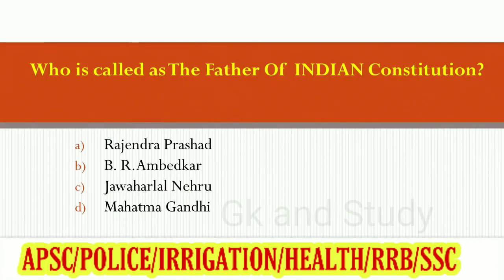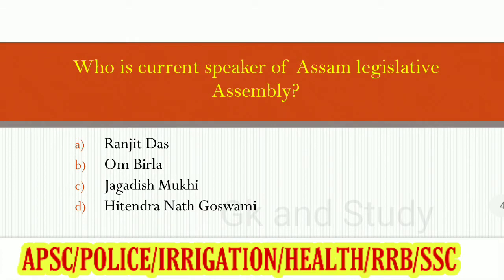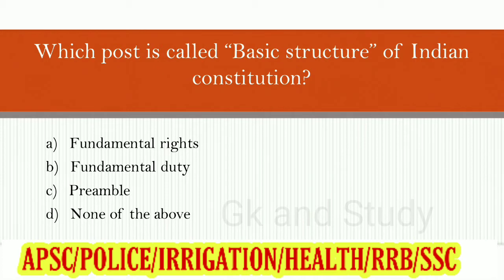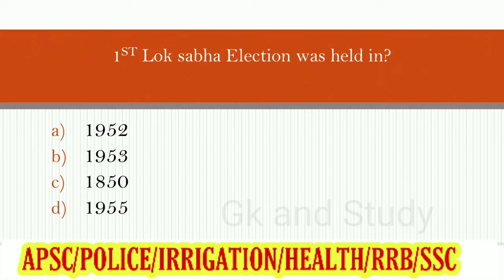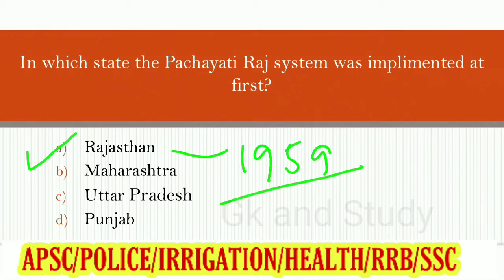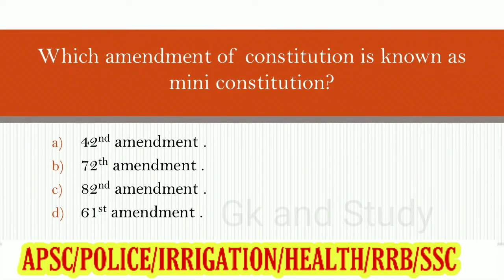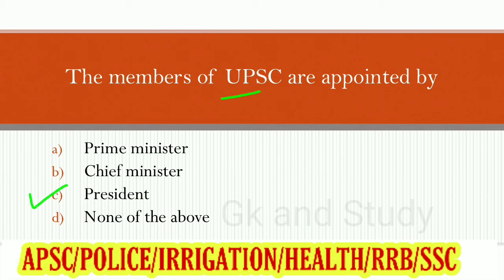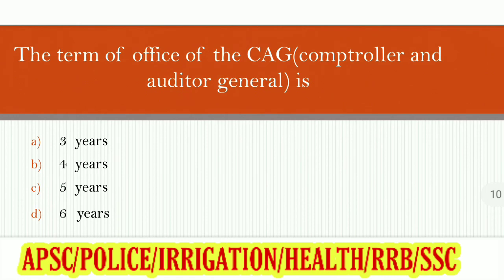ll POLITY FOR ASSAM POLICE SI/CONSTABLE ll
MORE VIDEO FOR ASSAM POLICE, RAILWAY GROUP D, STATE LEVEL EXAMINATION,APSC ARE COMMING SOON.